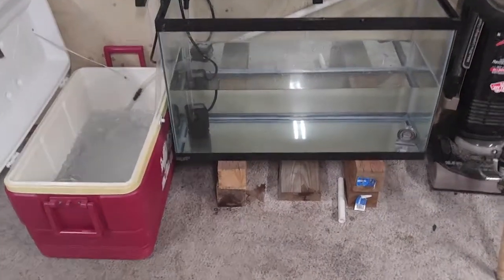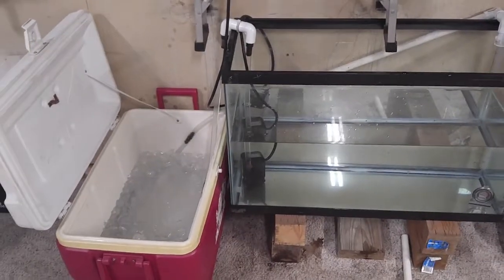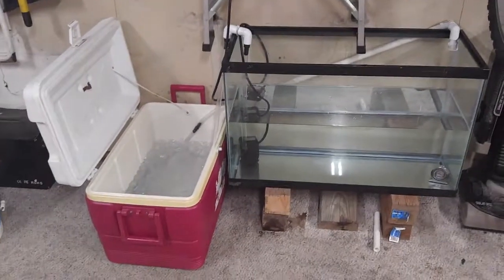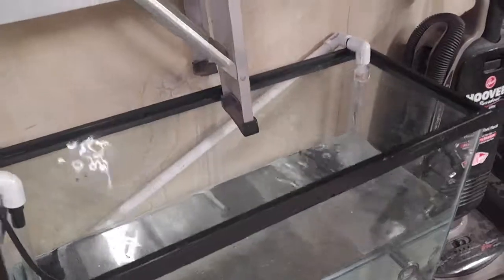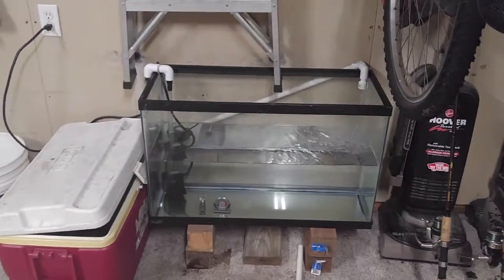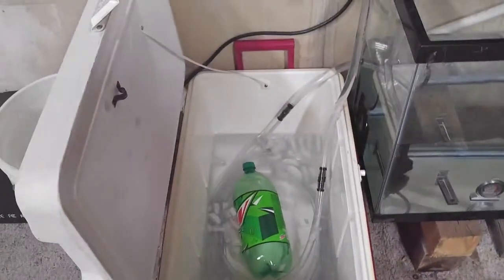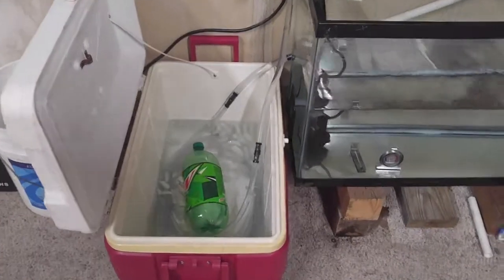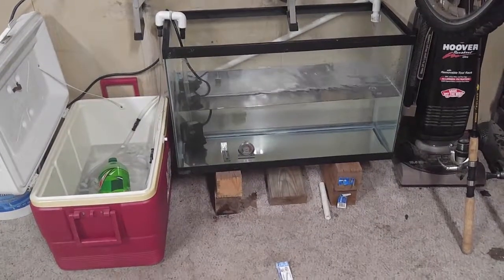Dungeness Crab Tank Live Well Prototype 1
Im testing a way to lower the water temperature in the tank and keep the temperature low so my crab will survive.